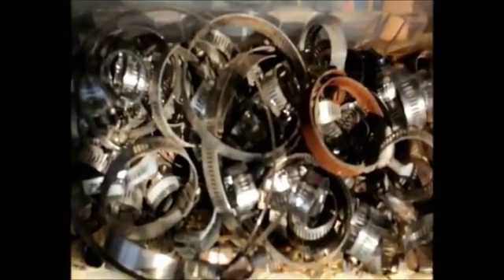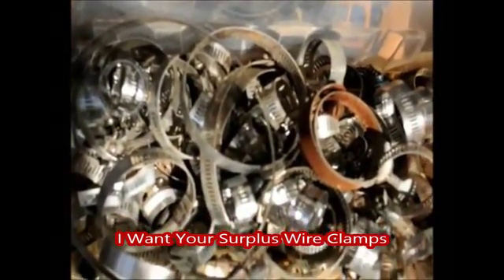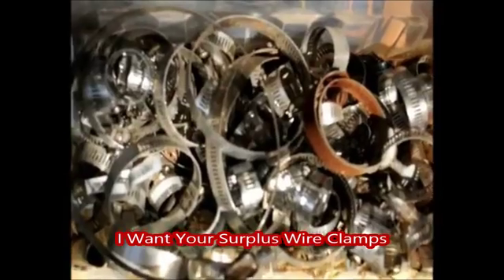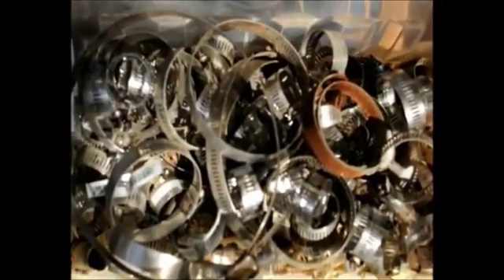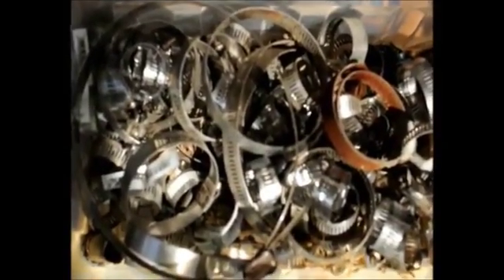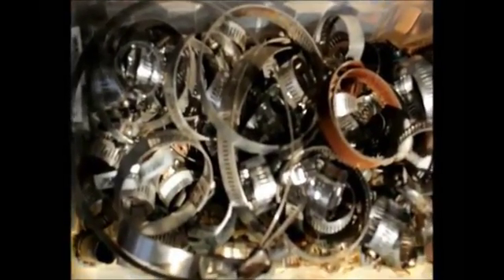Do you have pipe clamps we need them